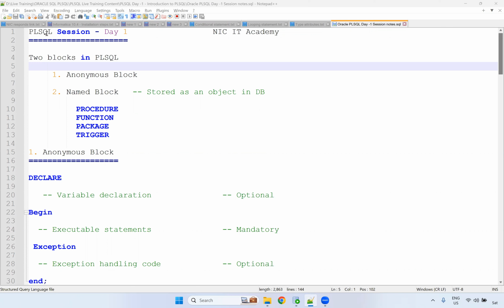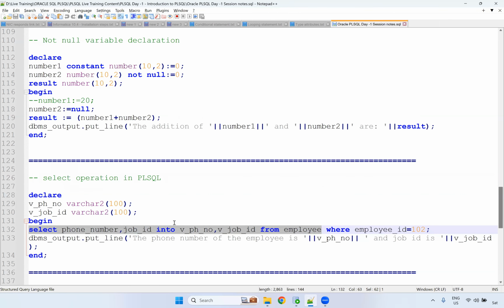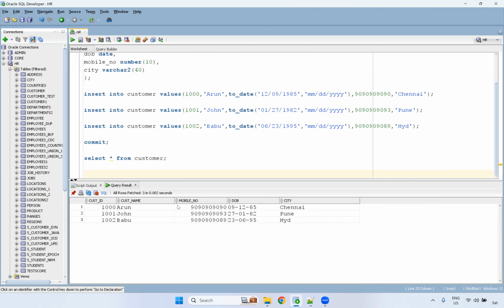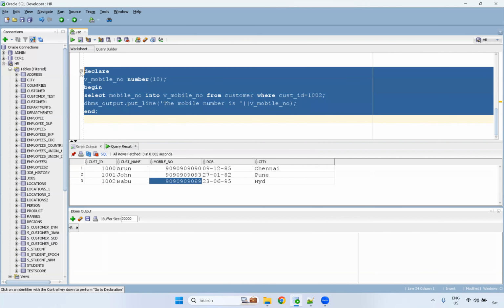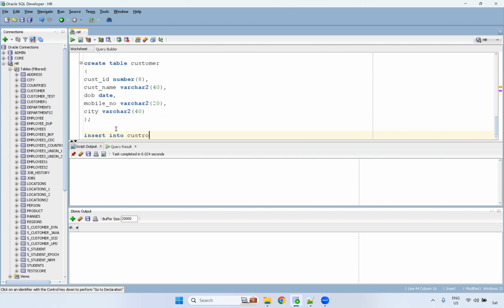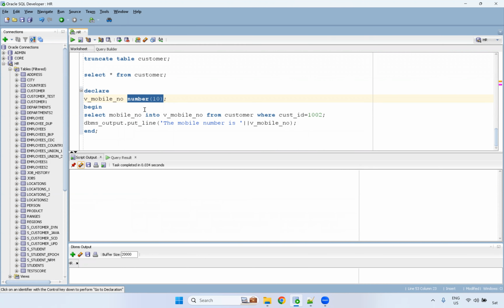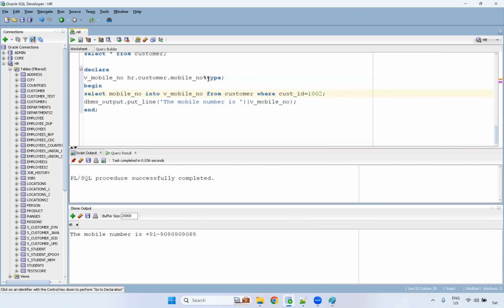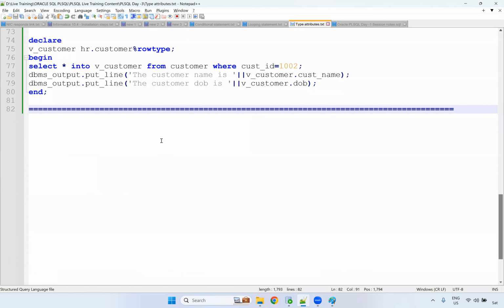Oracle PL/SQL Day -5 ✅ Oracle PL/SQL Tutorial ✅ PL/SQL Interview questions and answers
Thanks,
NiC IT Academy